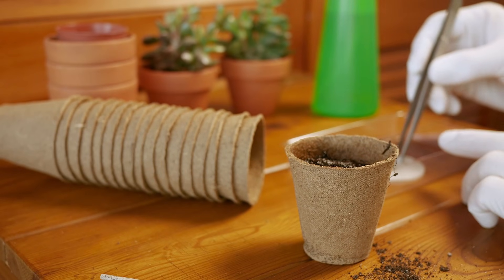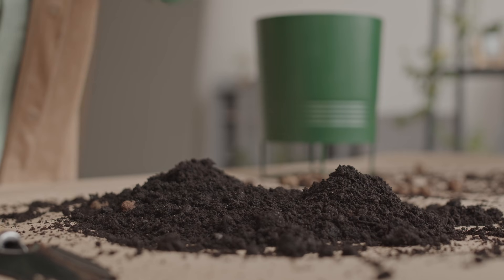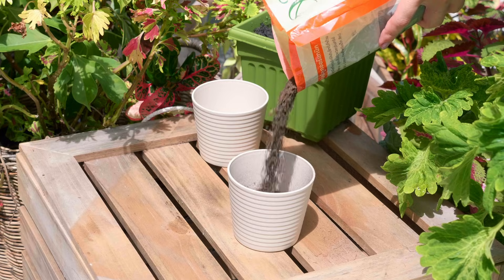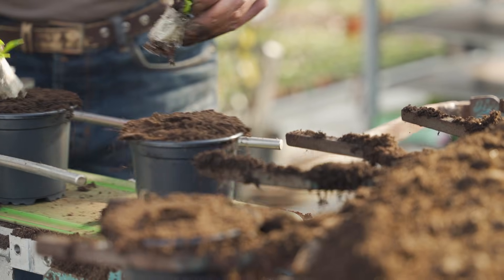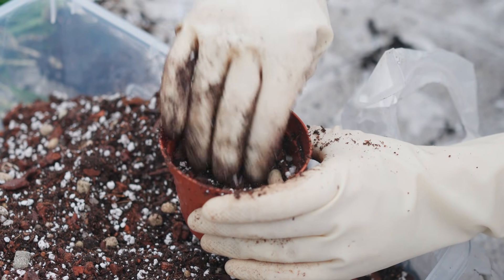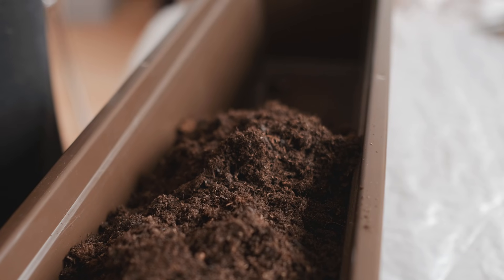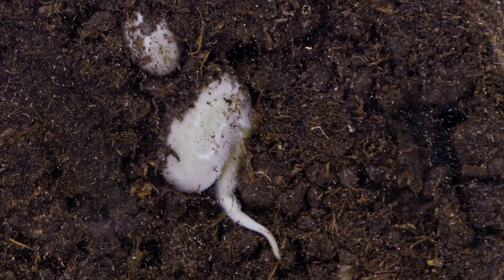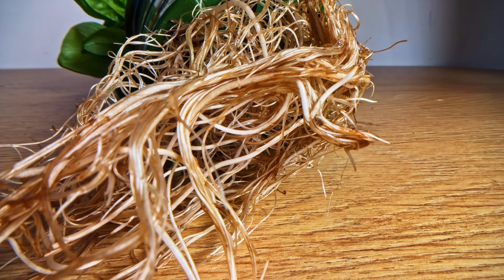STOP Buying Expensive Seed Mixes... Until You Watch This!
Every gardener is tempted by the expensive seed starting mix... but is the higher price tag justified? We're taking this question to the soil science lab. I'll break down the ingredients in the cheapest and most expensive mixes to show you what you're actually paying for. Keywords: Seed starting mix, expensive vs cheap soil, best seed starting mix, starting seeds indoors, soil ingredients, gardening tips, potting mix science.

Paperback 2024 Garden Planner: